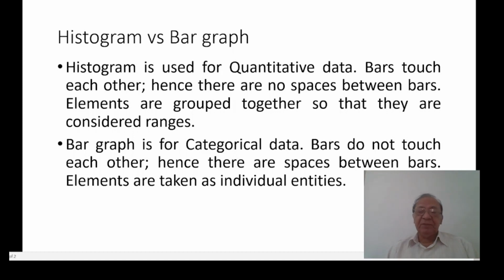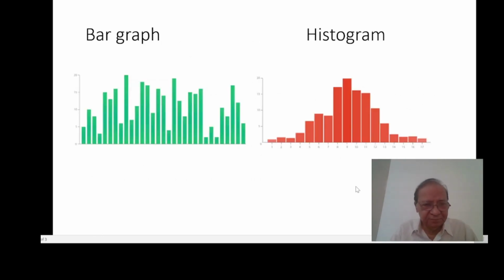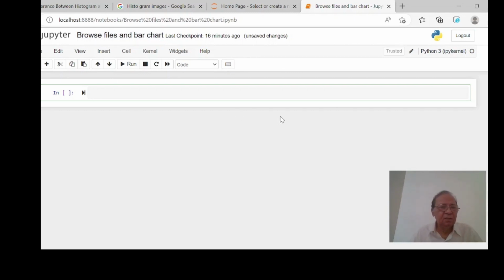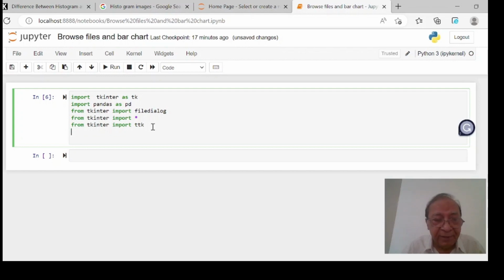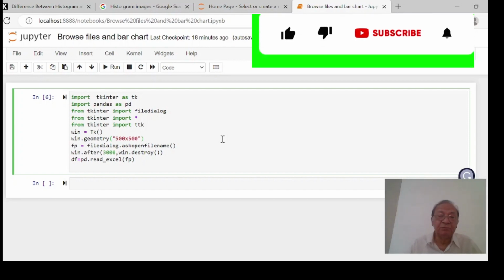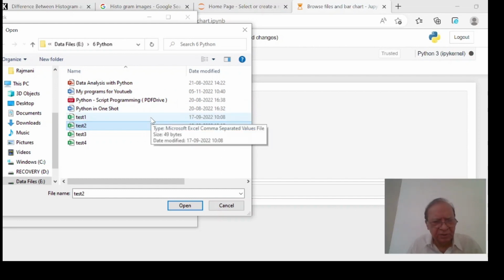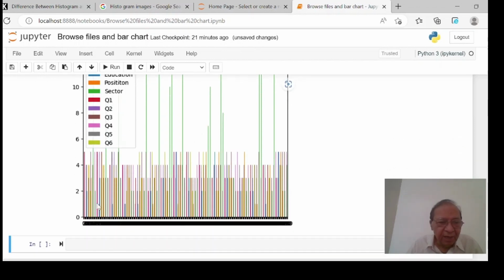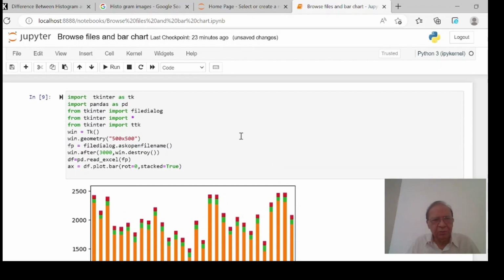Data Analysis with Python Part 15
This is the 14th video of a series on learning data analysis with python.
New commands
from tkinter import filedialog
win = Tk()
win.geometry("500x500")
fp = filedialog.askopenfilename()
win.after(3000,win.destroy())
df=pd.read_excel(fp)
df
ax = df.plot.bar(rot=0,stacked=True)